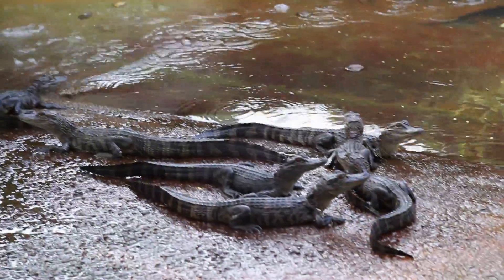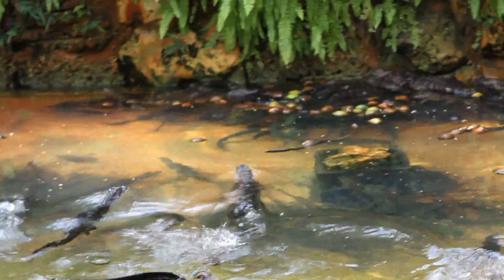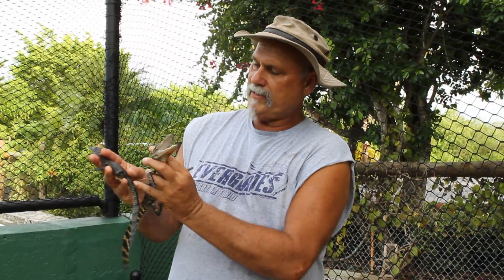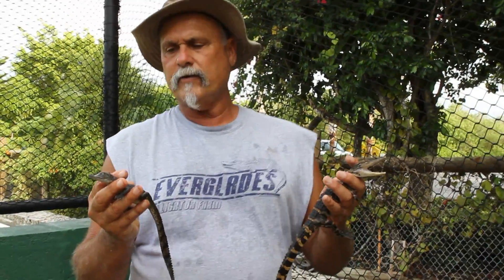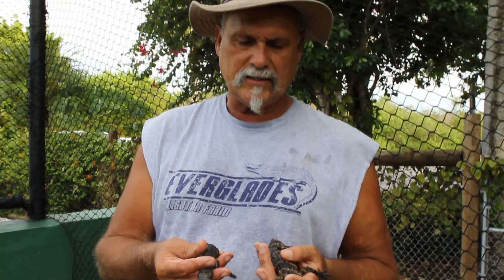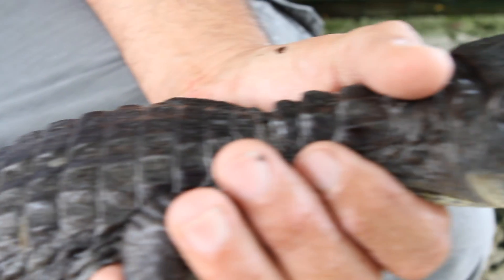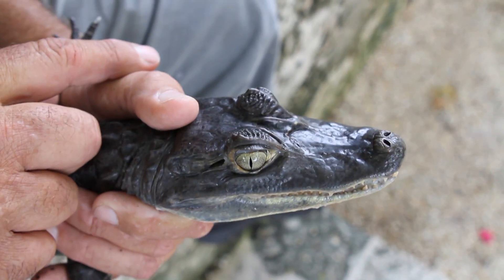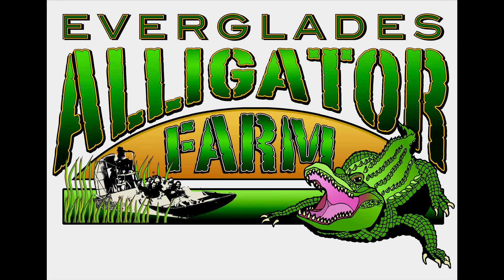The Differences Between Alligators & Crocodiles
Bob Freer tells us over at the Grow Out Pins what the differences are between Alligators, Crocodiles, and Caimans.  All of these species are on display at the Everglades Alligator Farm.